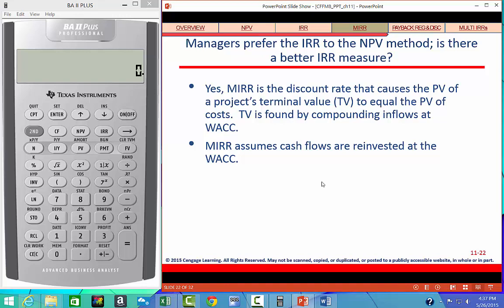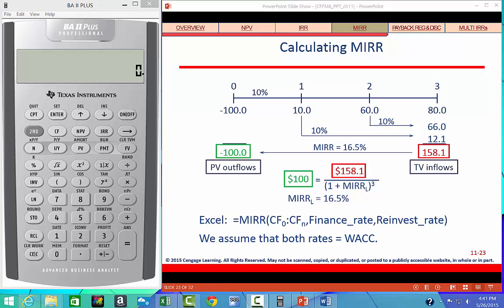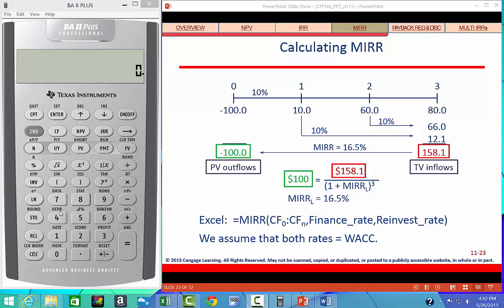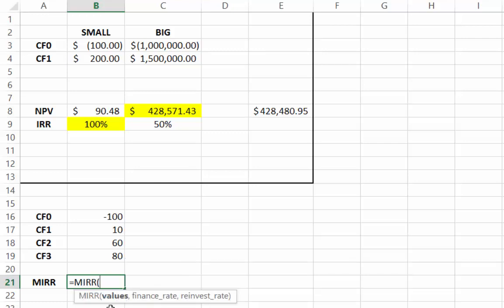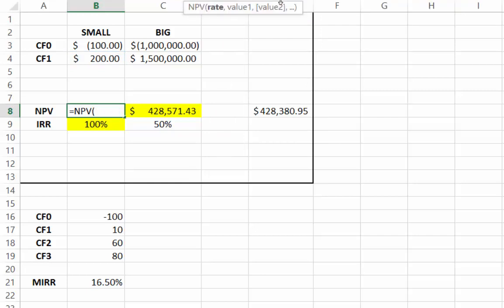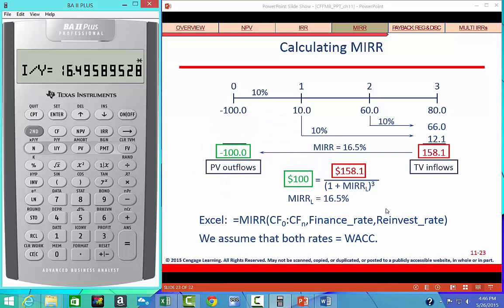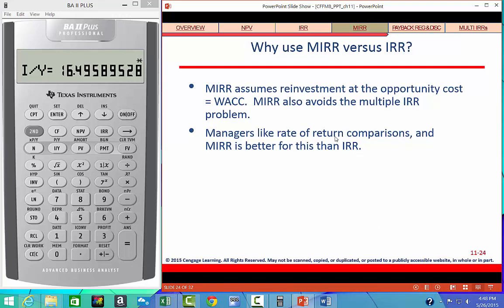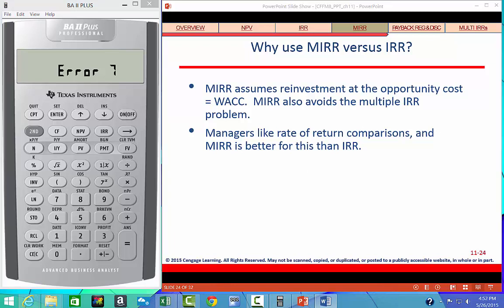5_Chapter 11 MIRR